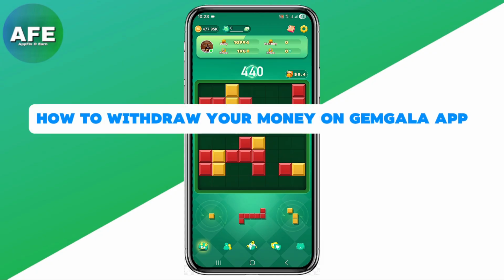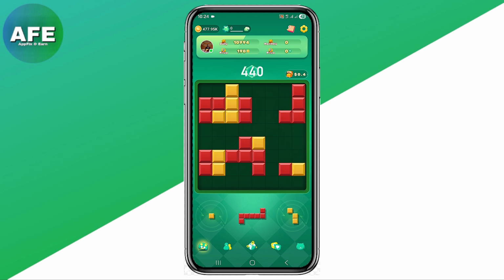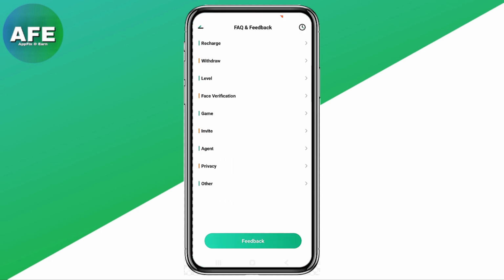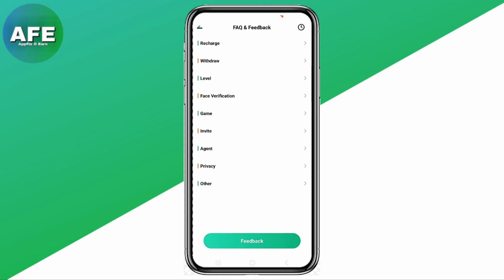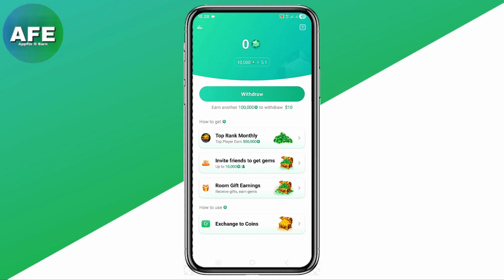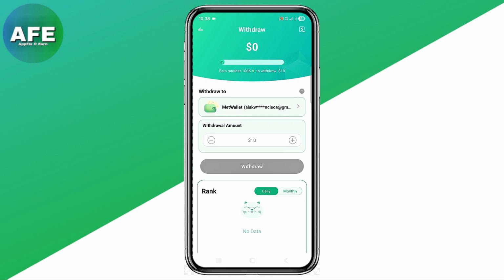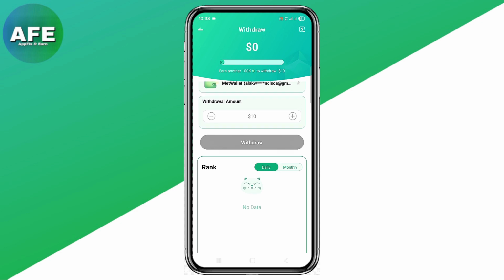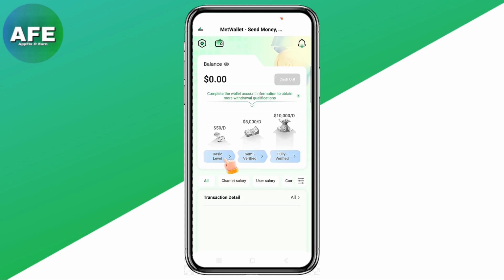Gemgala Withdrawal 2026 – How to Withdraw from Gemgala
In this video, I show you how to withdraw from Gemgala step by step using the Gemgala app. Many users are asking if Gemgala withdrawal really works and how to convert gems into withdrawable coins. In this detailed guide, I walk you through the Gemgala withdrawal process, explain how the Gemgala system works, and show what you should know before requesting a withdrawal.

If you are searching for:

Gemgala withdrawal

How to withdraw from Gemgala

Gemgala app withdrawal guide

Gemgala gems to coins

Is Gemgala legit or scam

Gemgala payment proof explanation

I also explain: ✔ How Gemgala gems work
✔ How to exchange gems to coins
✔ Common Gemgala withdrawal mistakes
✔ Why some withdrawals fail
✔ Important things to know before withdrawing

This is an educational and review video created to help users understand how the Gemgala platform functions. Always do your own research before using any earning platform.